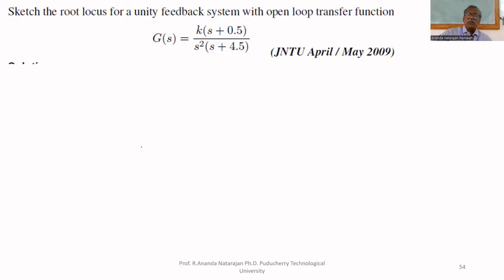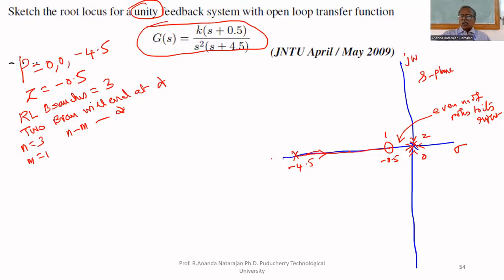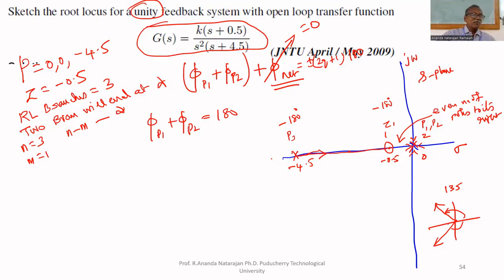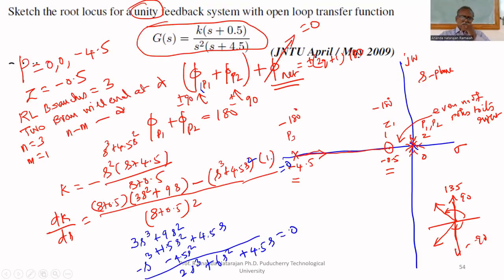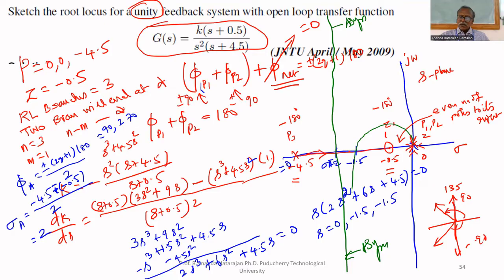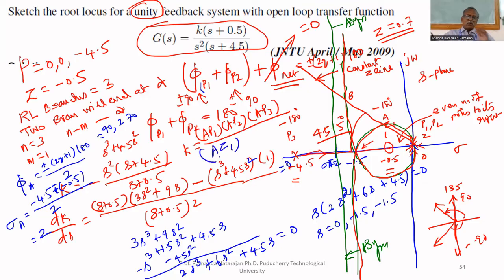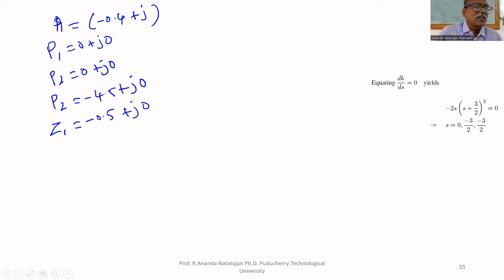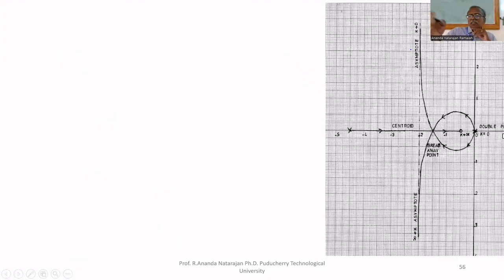Root Locus Numerical Example | Step-by-Step Solved Problem | Control Systems